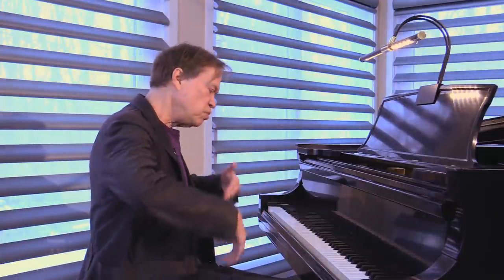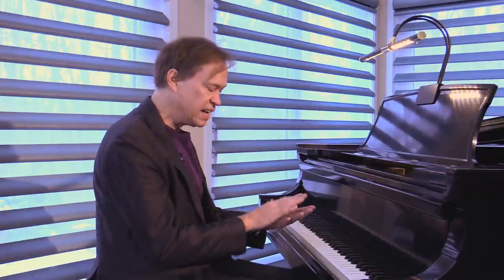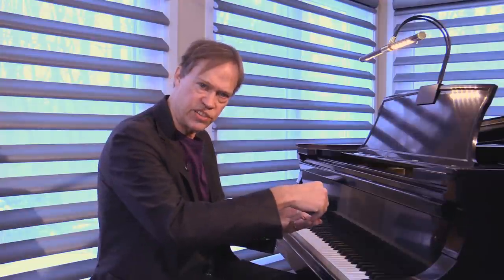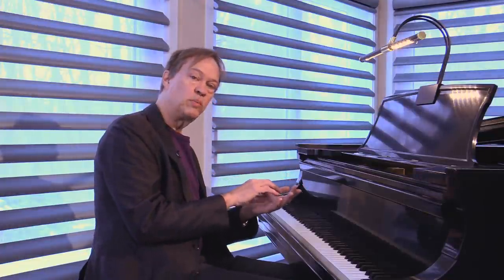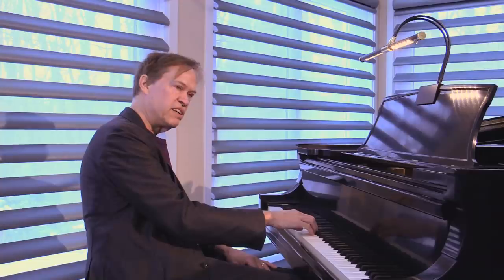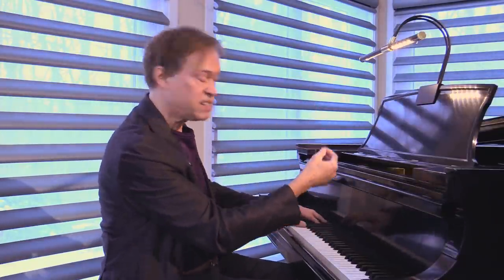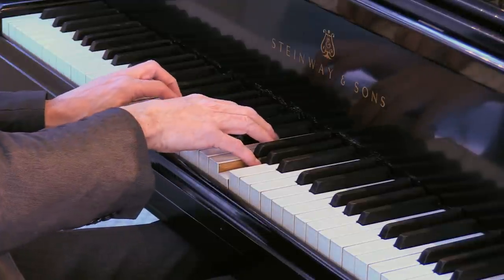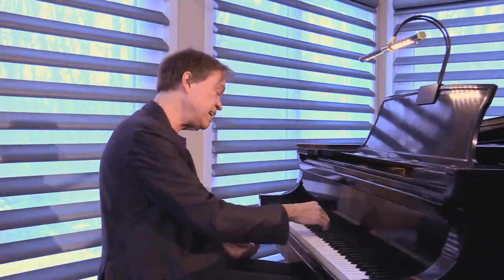Snowball Scales, Level 2B Technique & Artistry, page 12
Snowball Scales opens the Technique & Artistry 2018 Calendar. What do scales and snowballs have in common? Let’s find out! This rolling scale exercise from Level 2B applies the essential Technique Secret #3, Light Thumb. Dr. Faber demonstrates how to align the thumb behind each finger for tension-free preparation. The snowball scale rolls smoothly—no bumps to impede a smooth scale swoosh! Notice how the opening drop of arm weight energizes the scale gesture. Think, “Drop, roll, float-off.” Let’s try it on the 3A Lesson Book piece, Looking Glass River. Nice! Now on Gershwin’s Rhapsody in Blue. Wow—the ultimate snowball scale!

Piano Adventures Level 2B Technique & Artistry Book, page 12